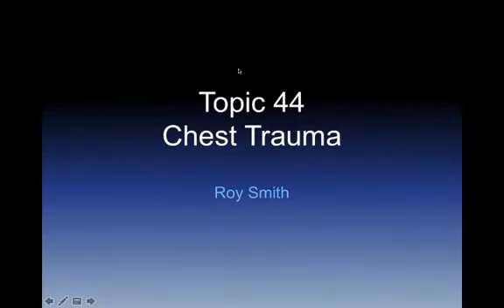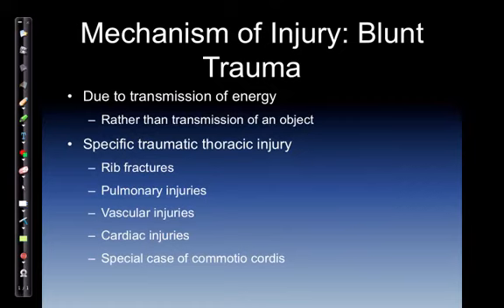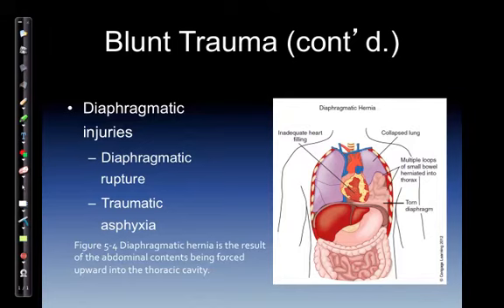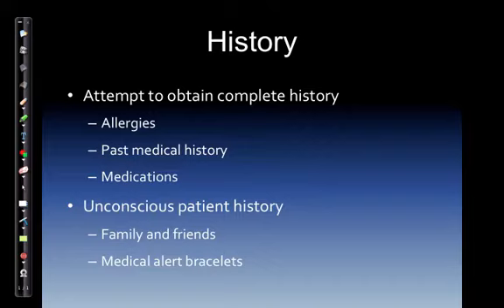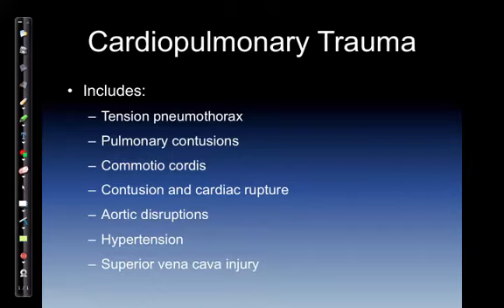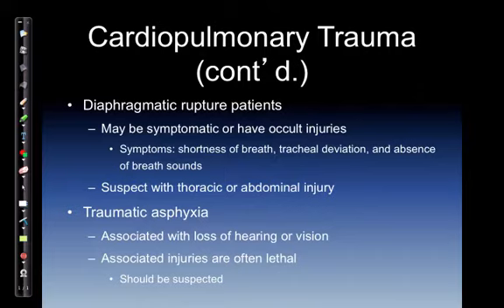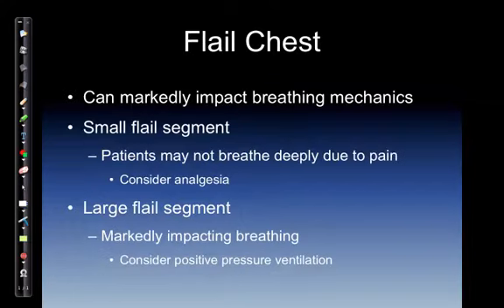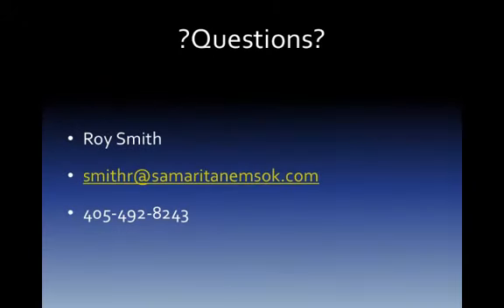Topic 44 Thoracic Trauma